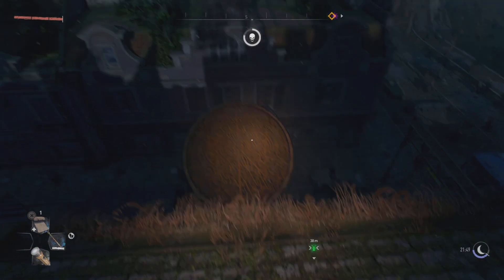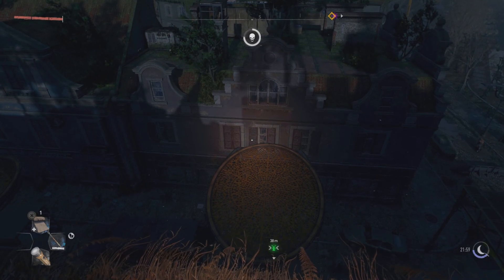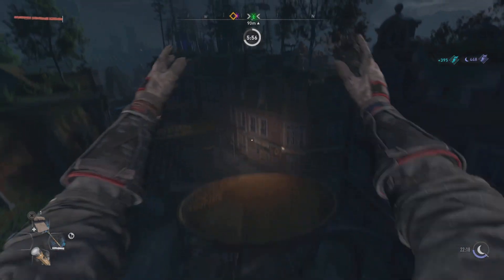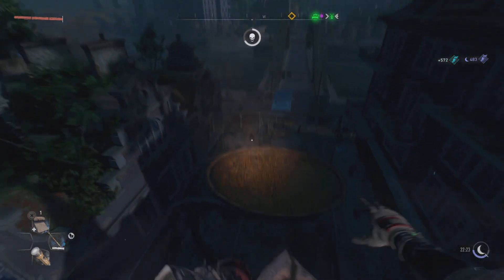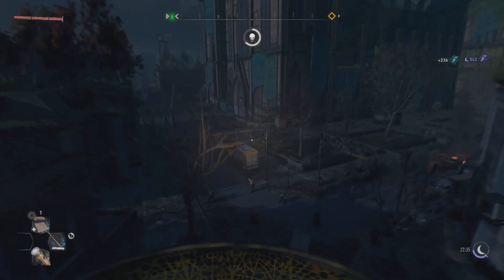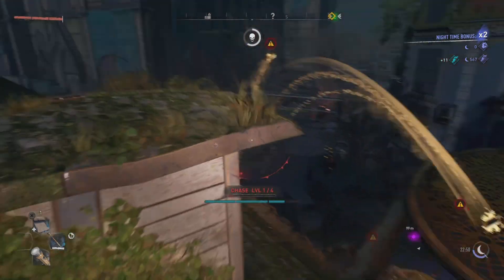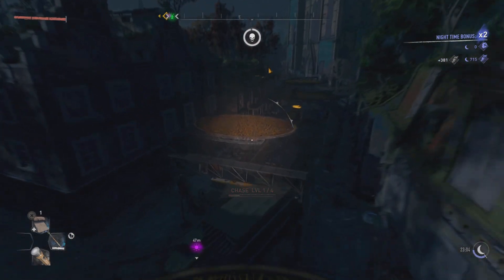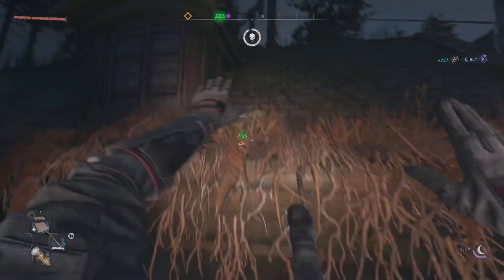Dying Light 2 UNLIMITED Parkour XP Glitch/Exploit | Max Level Parkour Points Farm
This post is for criticism and news reporting purposes only.